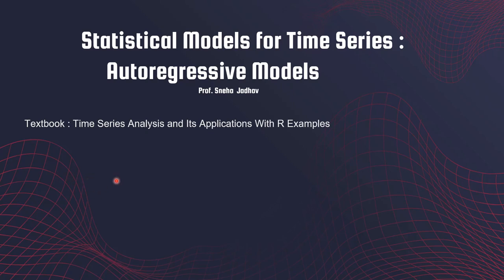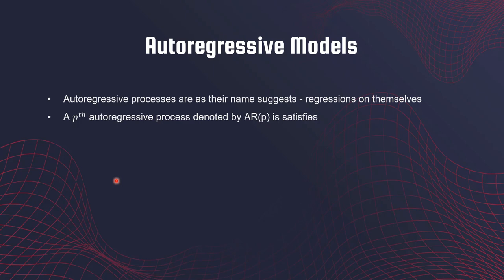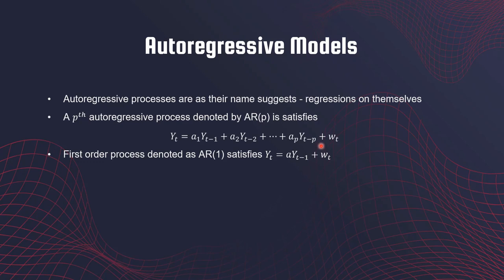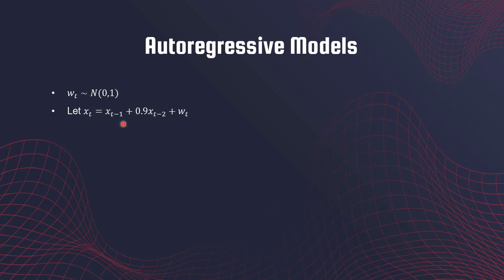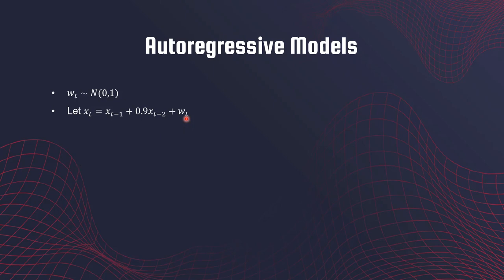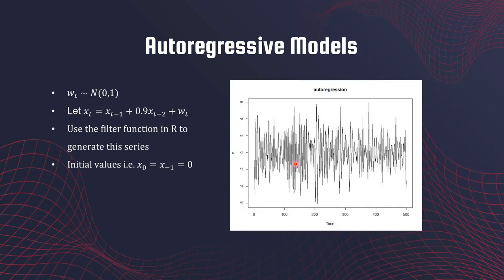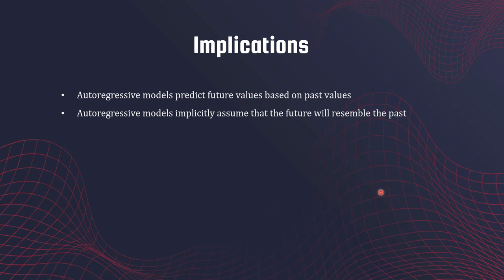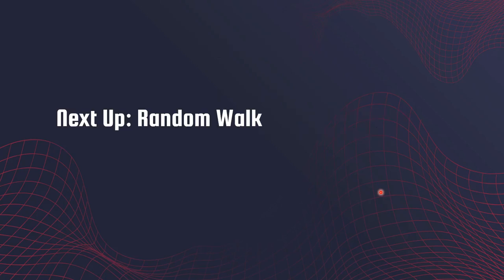Autoregressive Models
This video introduces the Autoregressive Models.